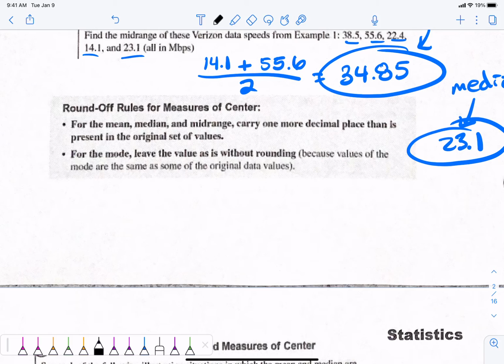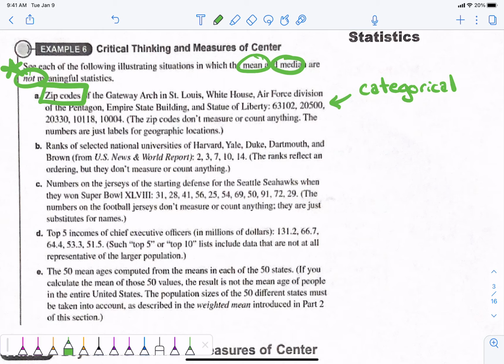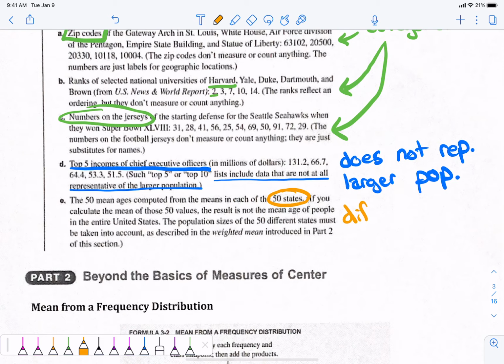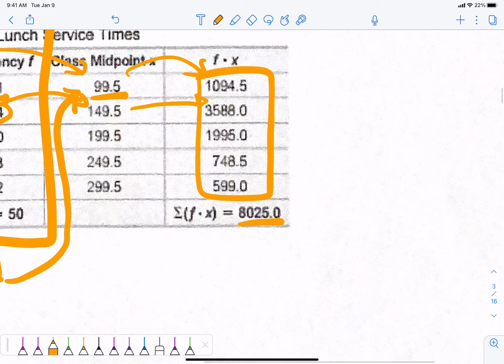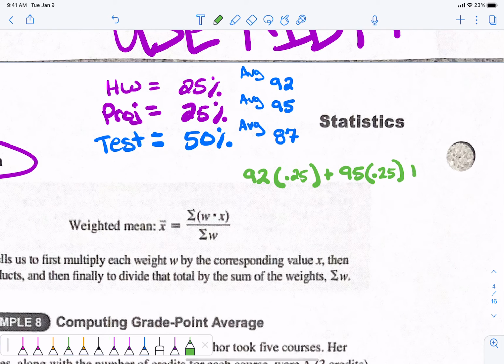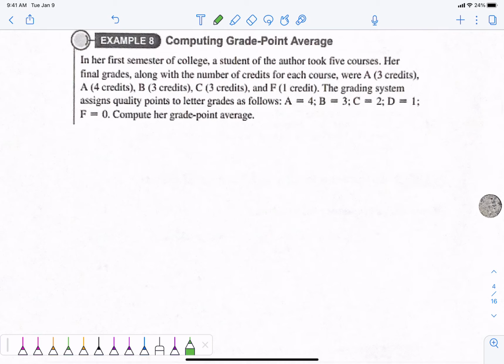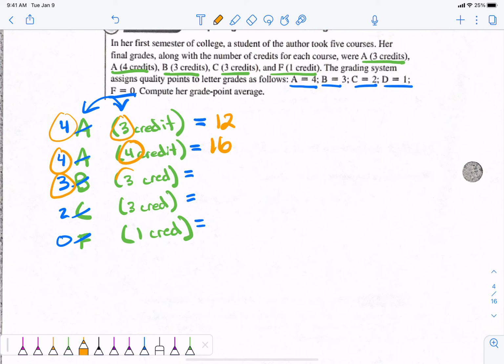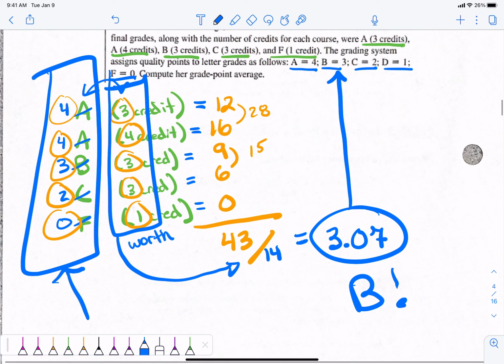Stats 3 1 Part B